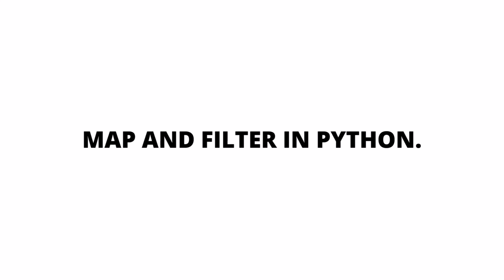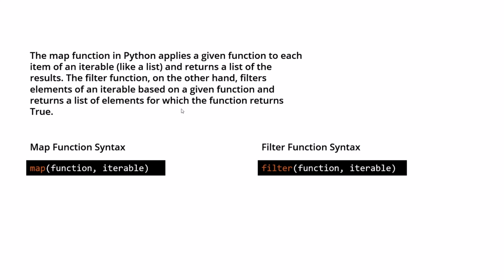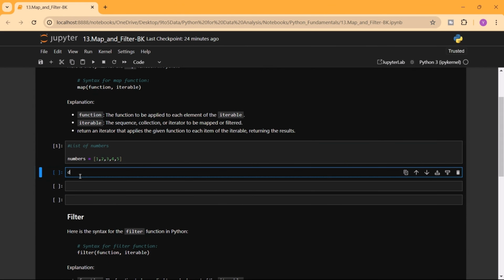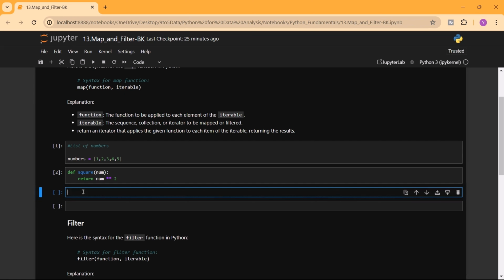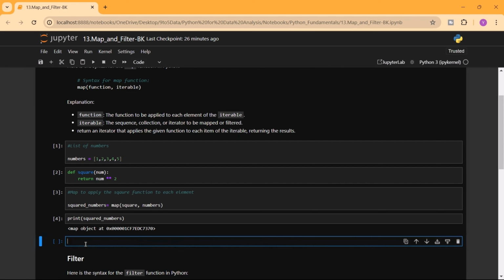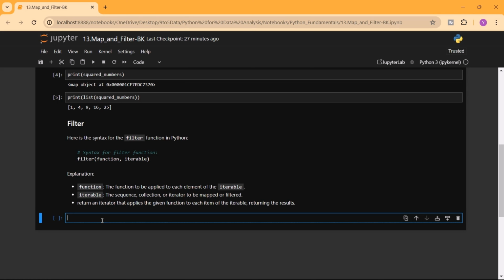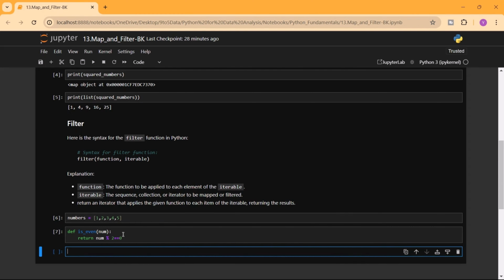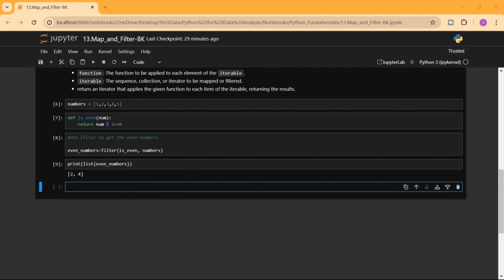Python Map and Filter: Transform and Filter Data in Lists Efficiently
In this comprehensive tutorial, we dive into two essential Python functions—map and filter—that are crucial for effective data manipulation and functional programming in Python. Whether you're a beginner looking to optimize your loops or a seasoned developer aiming to write cleaner, more efficient code, understanding these built-in functions is key.

In this video, you'll learn:

How the map function works to apply functions to every item in an iterable (like lists or tuples).
How the filter function helps you extract elements that meet specific conditions.
Practical examples of using map and filter to solve real-world problems in Python.
How to combine lambda functions with map and filter for even more concise code.
By mastering map() and filter(), you'll be able to streamline your code and increase efficiency, making your Python scripts more readable and maintainable. This tutorial is perfect for those preparing for coding interviews, data science tasks, or anyone who wants to write more professional Python code.